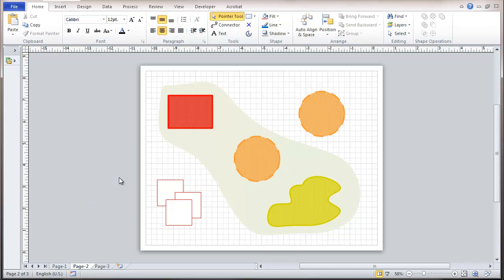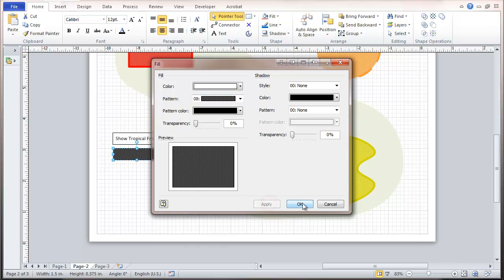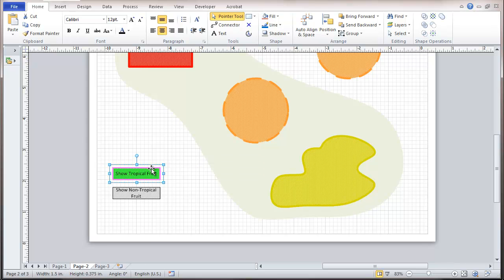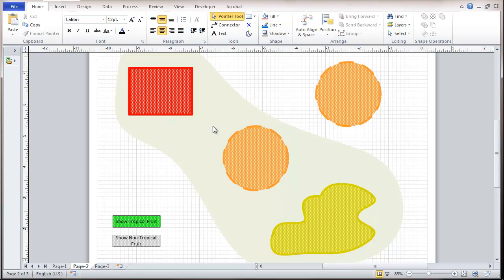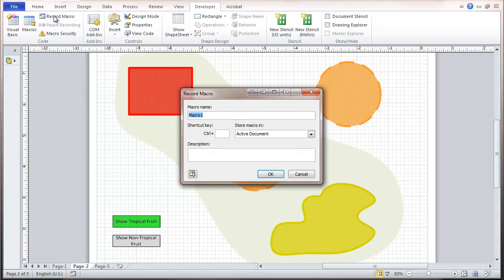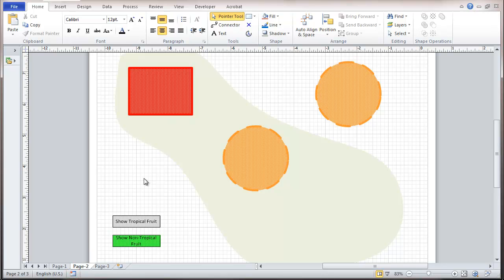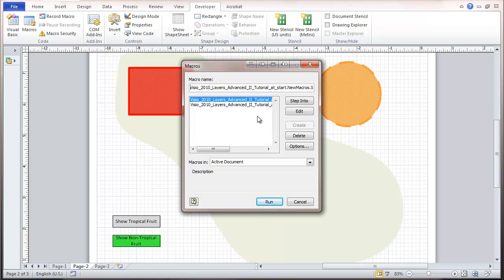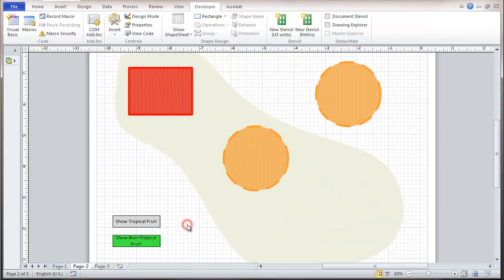Visio 2010 Layers Tutorial - Advanced II - Layer Sets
This Visio 2010 Layers tutorial shows how to automate the configuration of layers so that numerous layers can be quickly turned on or off, effectively putting a single drawing to multiple uses.  It covers the use of the macro recorder, the shape sheet and the object double-click behavior settings.